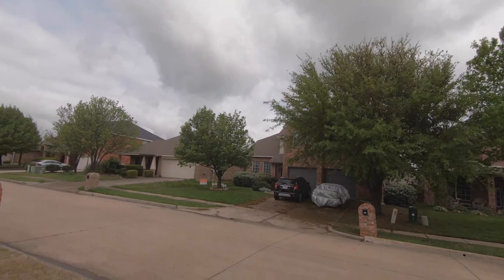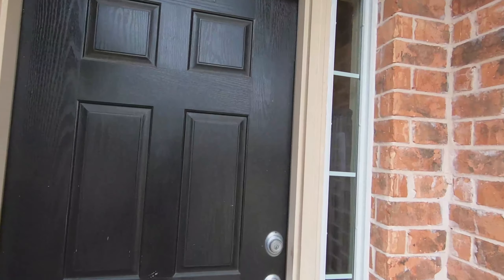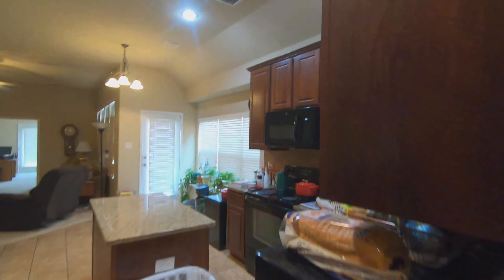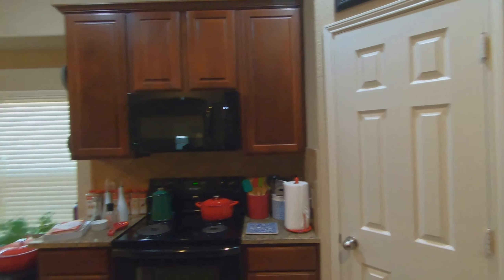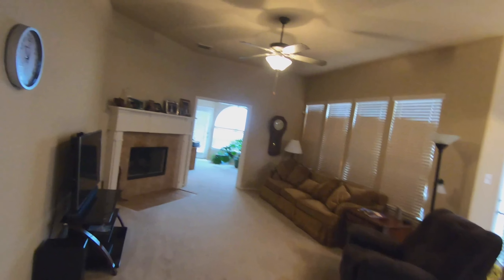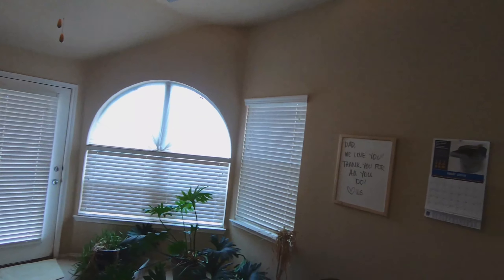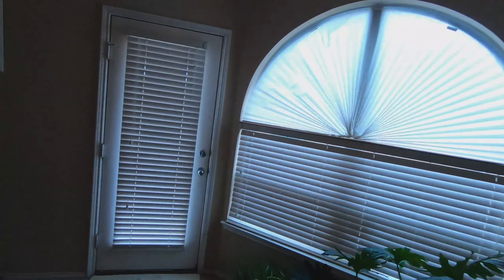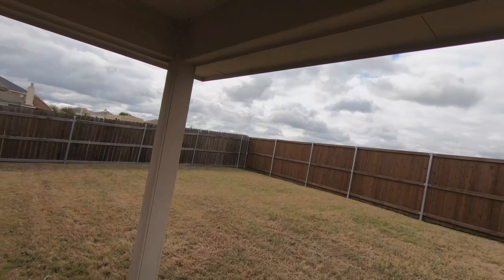My listing walk through home for sale in Princeton, TX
Here is one of my listings the home for sale in Princeton, TX. This is a great home for sale in Princeton, TX. If you are looking for a great floorplan with a wonderful flow and a huge backyard this home for sale in Princeton, Texas in the Forest Grove Subdivison will be a great contender. Currently there is a tenant in the home the lease ends July 1, 2020. The tenant may be willing to stay. So if you are looking for an investment property for sale in Princeton, TX this would be a great choice. If you are a first time home buyer looking for a home in Princeton, TX also a great place to call home!